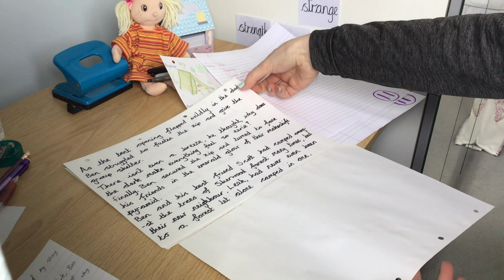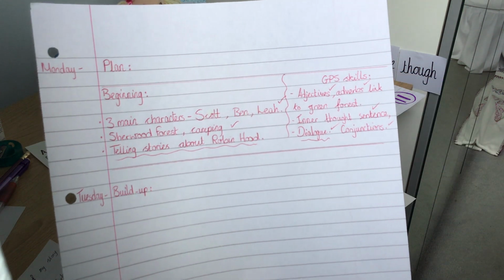Year 4 Writing - Story Writing - wc 18/05/20